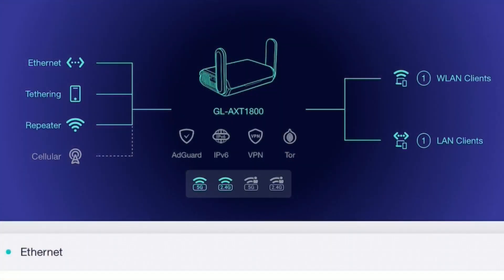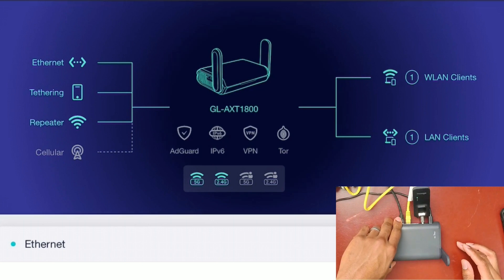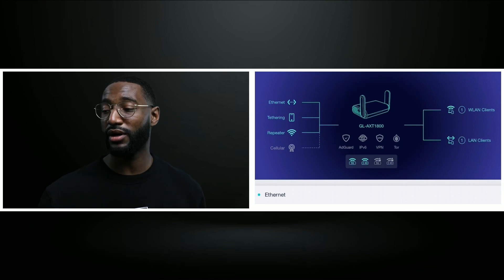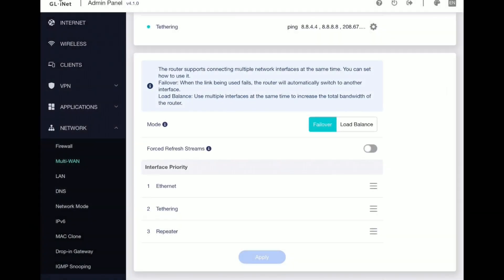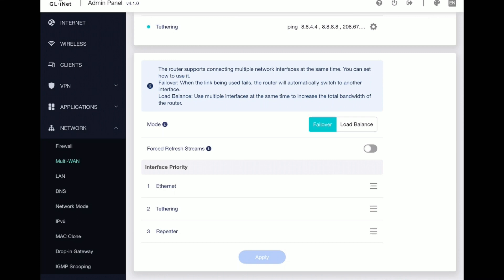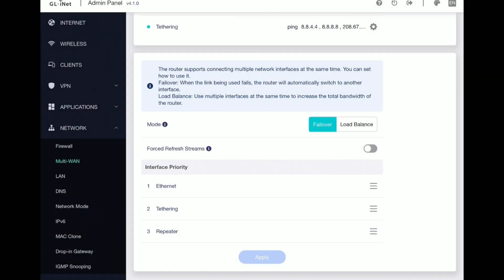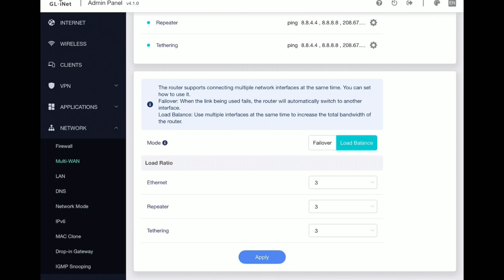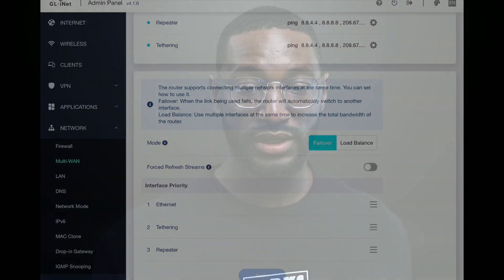GL iNet Slate AX Failover & Load Balancing Feature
We take a look at the failover and load balancing feature on the Slate AX and how it’s beneficial for a livestream scenario.